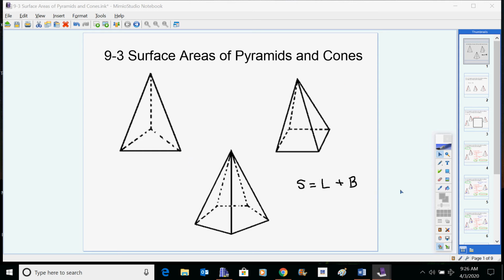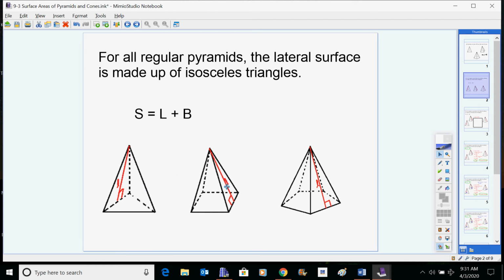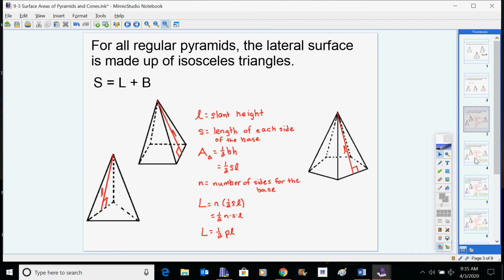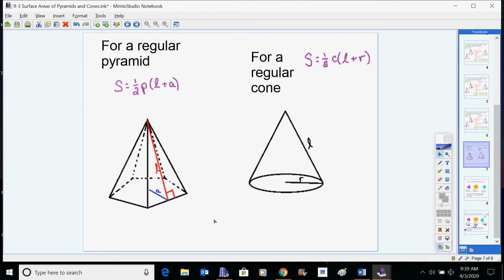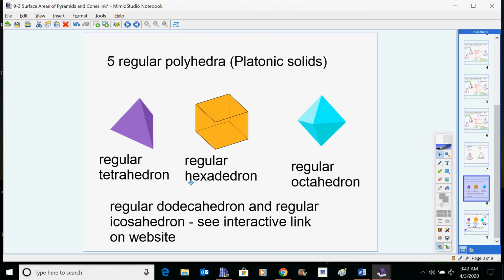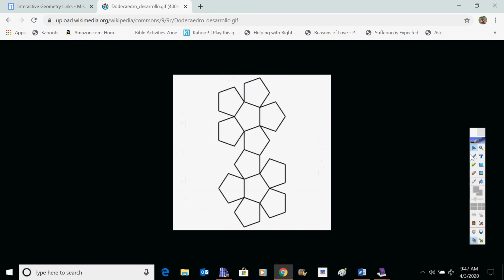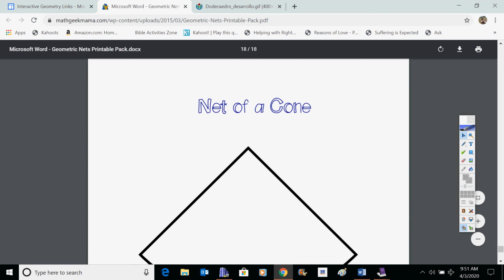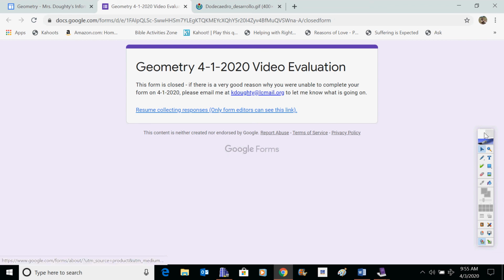Surface Areas of Pyramids and Cones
4-3-2020 Geometry